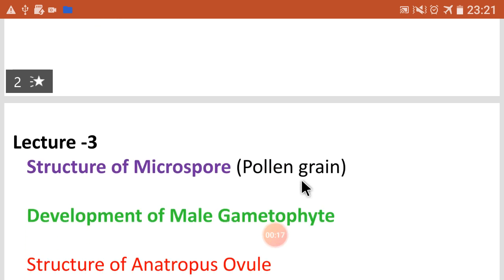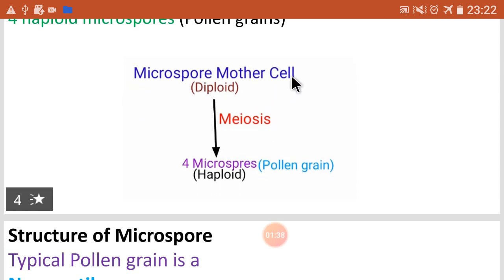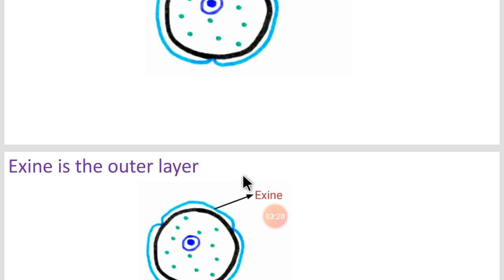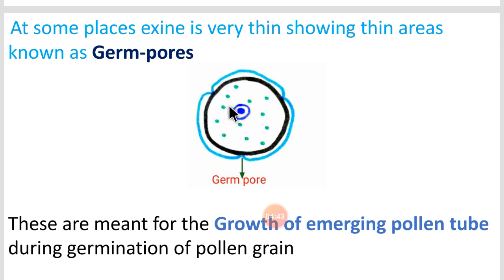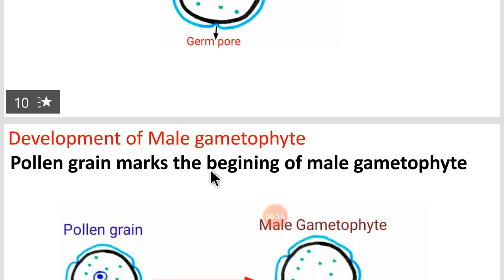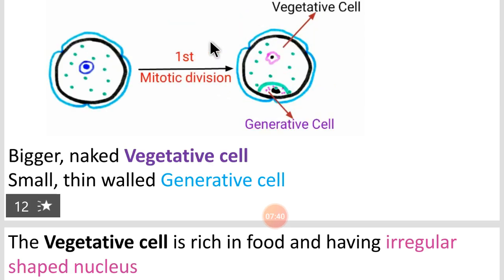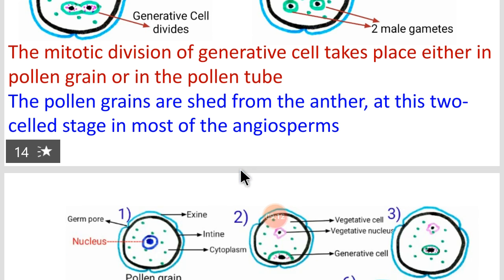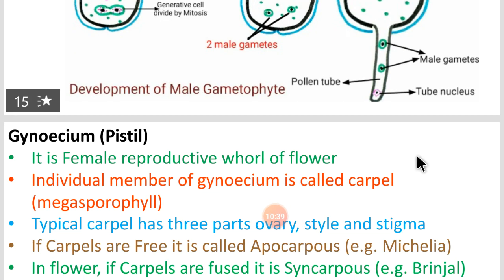structure of microspore (Pollen grain)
development of male gametopyte in simple and easy way